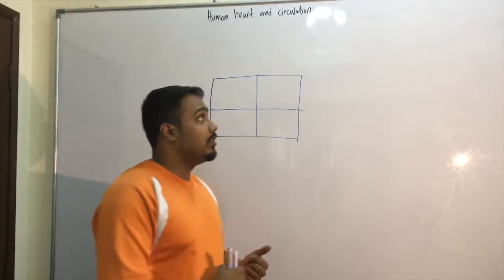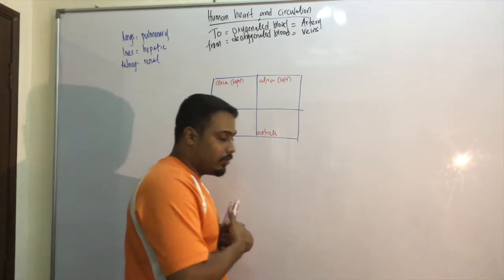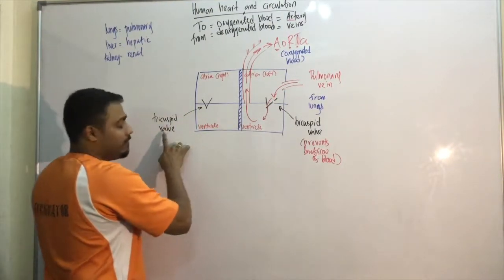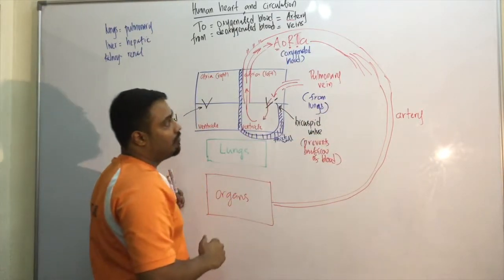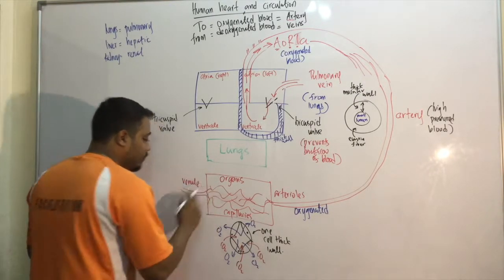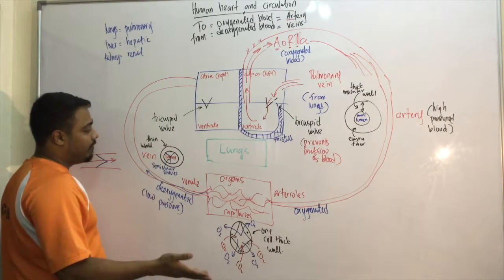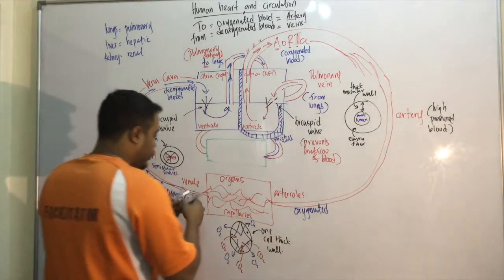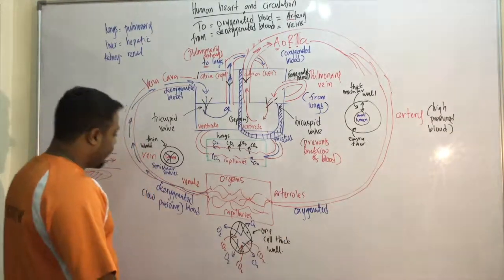Human Heart and Circulatory System (SPM/IGCSE) Biology